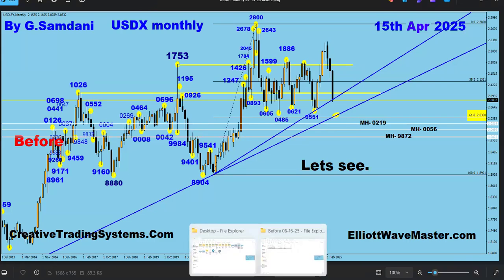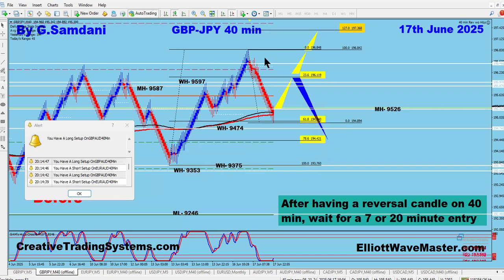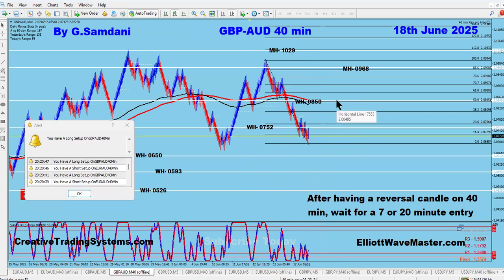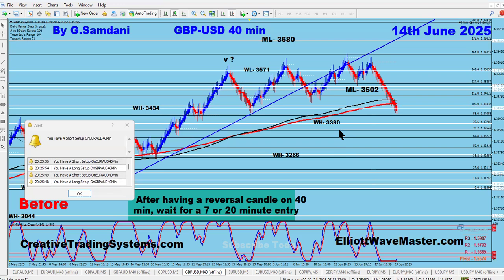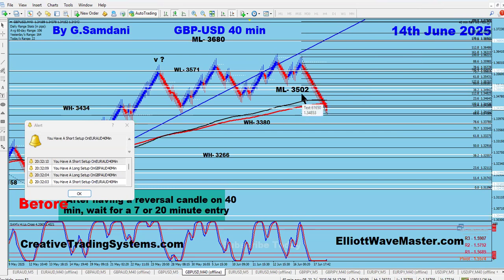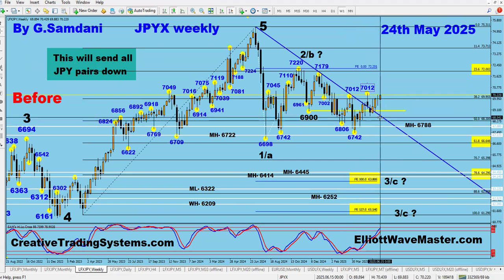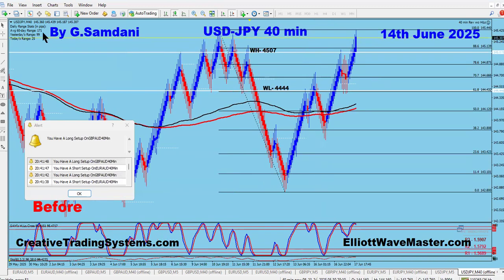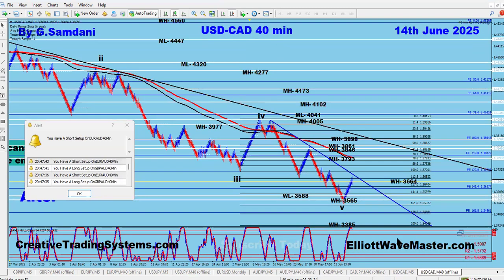Daily Market Update and New Setups.06-17-25.